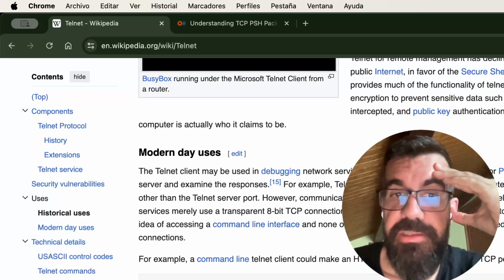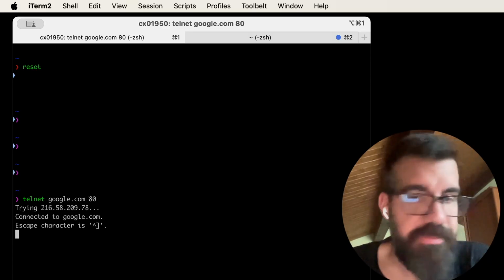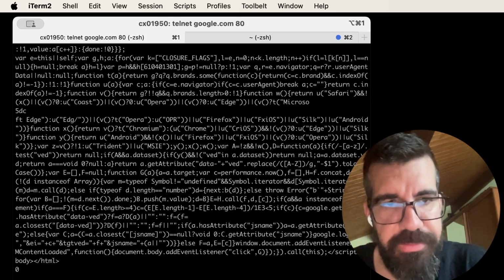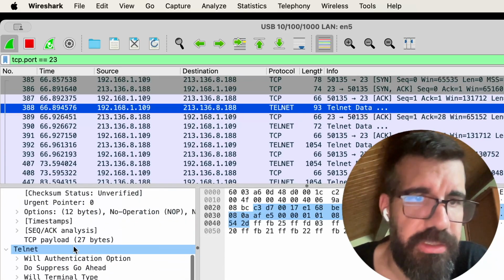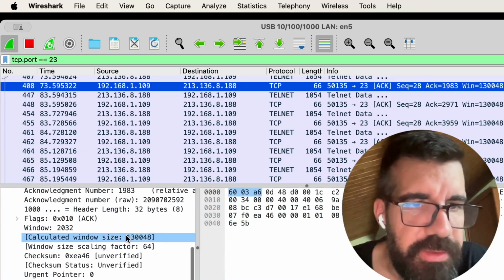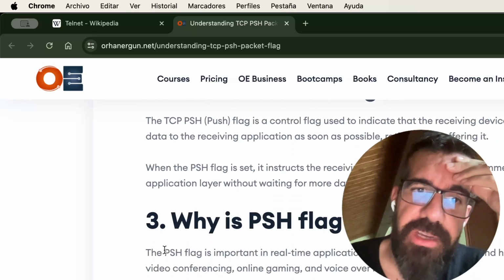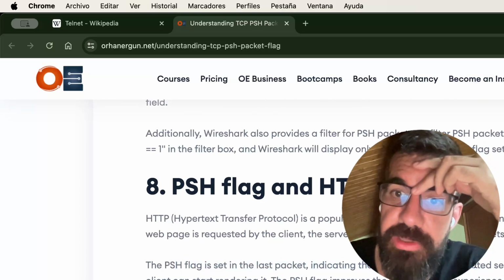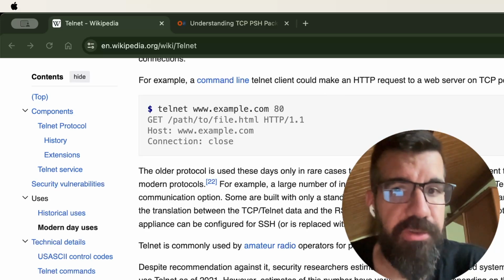Telnet Part 2: Wireshark and TCP PSH flag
Welcome back to our Telnet tutorial series! In this second part, we dive deeper into the technical aspects of Telnet communication by exploring the use of Wireshark and understanding the TCP PSH (Push) flag.